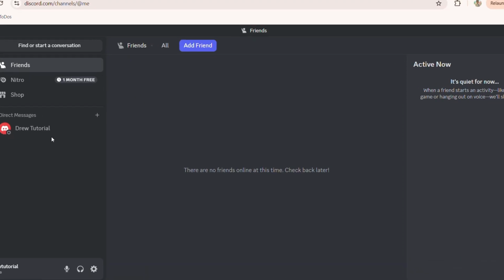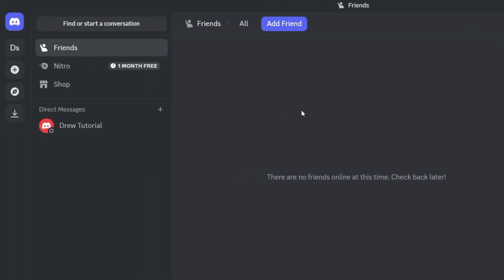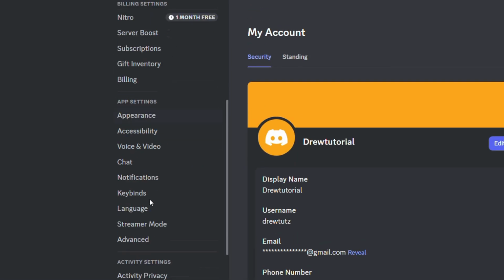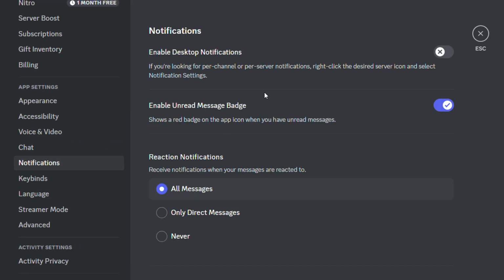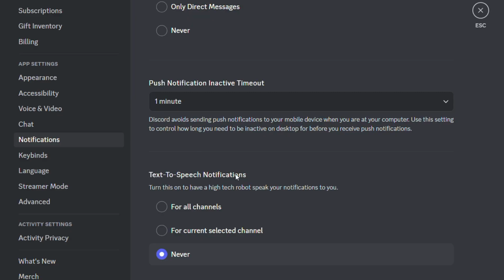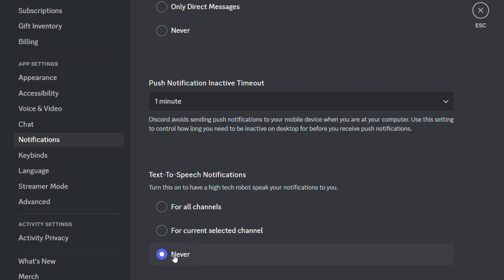How to Enable Text-to-Speech Notifications on Discord | Easy Guide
🔊 Want Discord to read messages out loud for you? In this quick step-by-step tutorial, I’ll show you how to turn on Text-to-Speech (TTS) notifications on Discord so you can stay updated without even looking at your screen.

Whether you’re using Discord for gaming, streaming, or chatting with friends, Text-to-Speech can make your experience easier and more fun. By the end of this video, you’ll know exactly how to enable TTS notifications and adjust your settings for the best experience.

✅ In this video, you’ll learn:

How to enable Text-to-Speech (TTS) on Discord

How to adjust notification and accessibility settings

Tips to manage TTS for servers and private chats

Perfect for gamers, streamers, and community managers who want to level up their Discord experience in 2025!

💬 Question: Do you find Text-to-Speech useful on Discord, or do you prefer regular notifications?